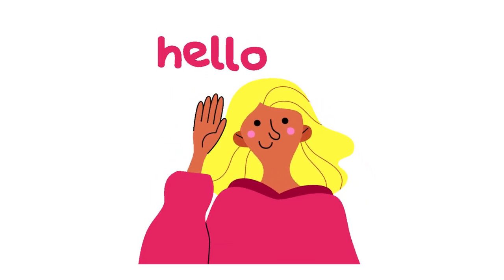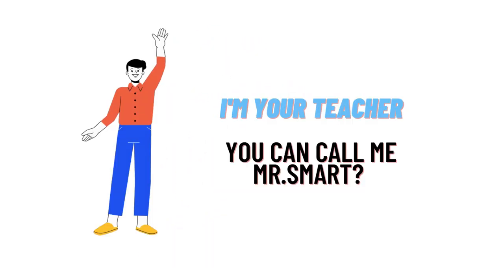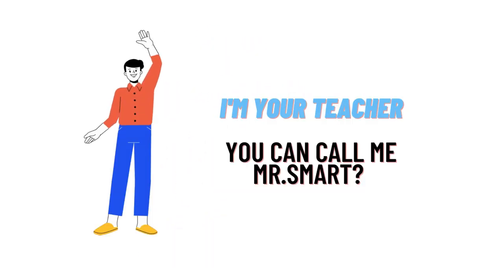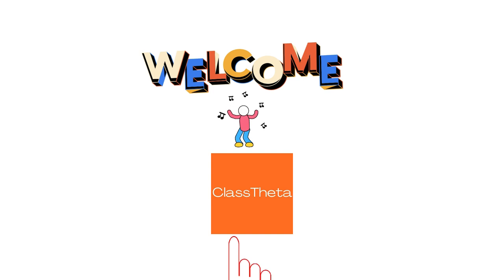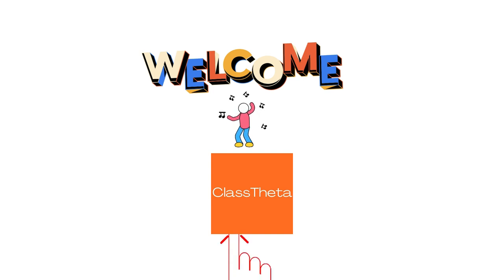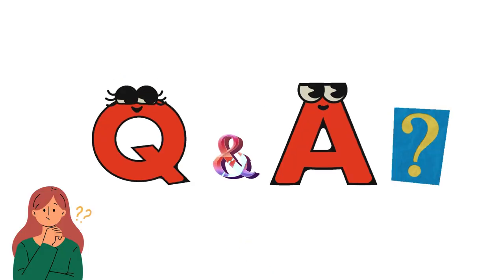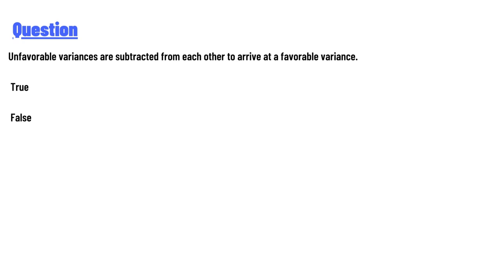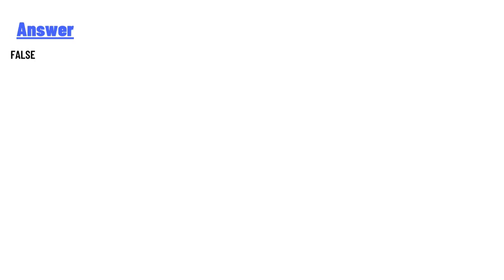Unfavorable variances are subtracted from each other to arrive at a favorable variance.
True

False"